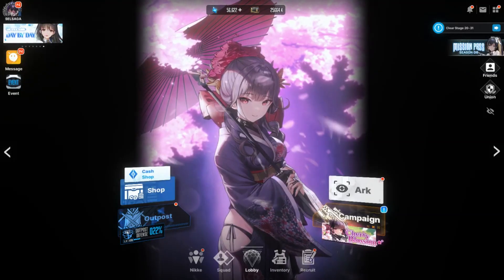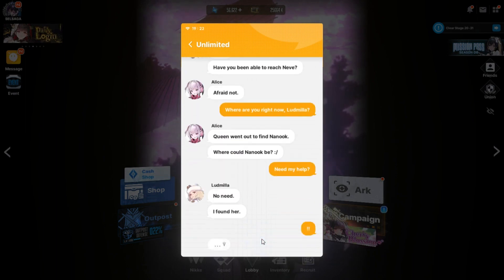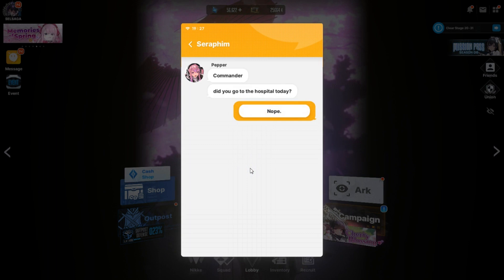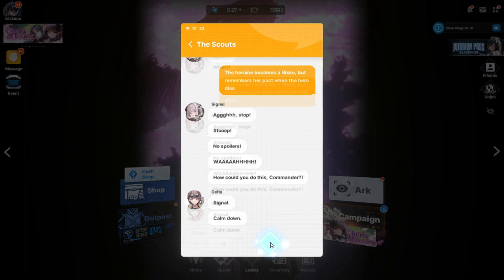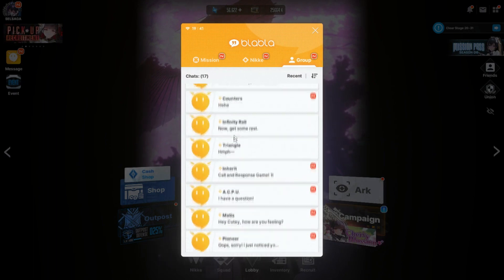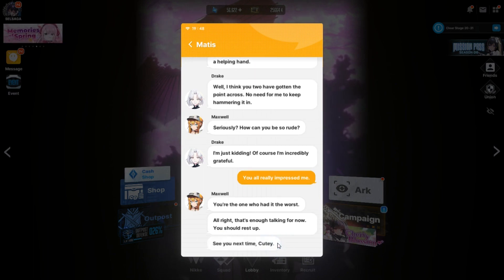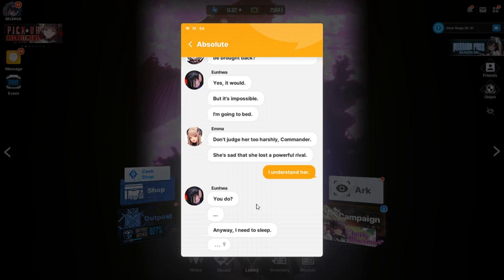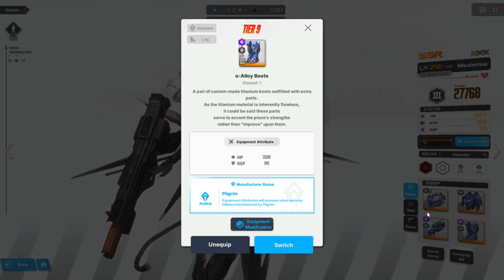Goddess of Victory Nikke - Episode 68 BlaBla Group Chat Part 2